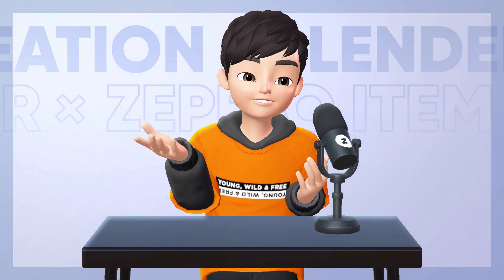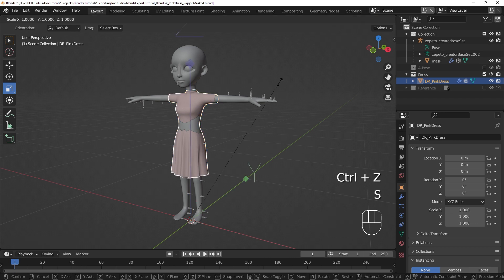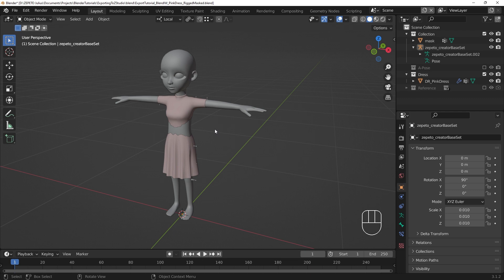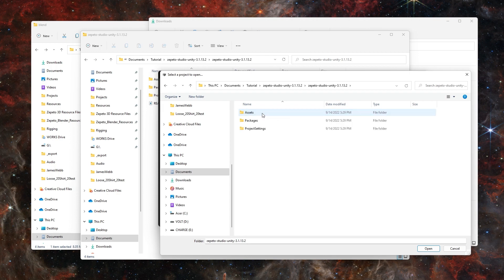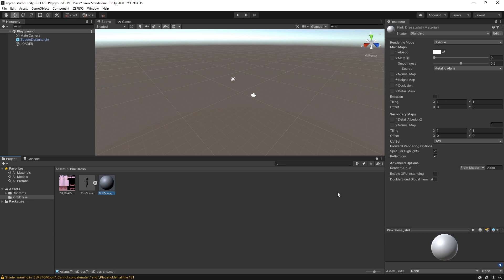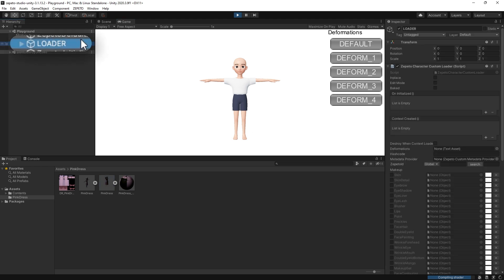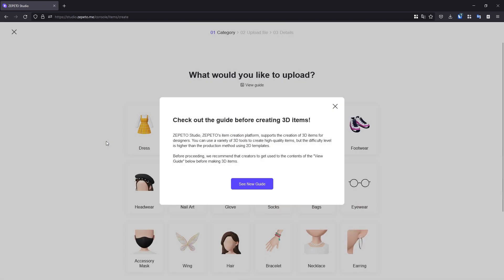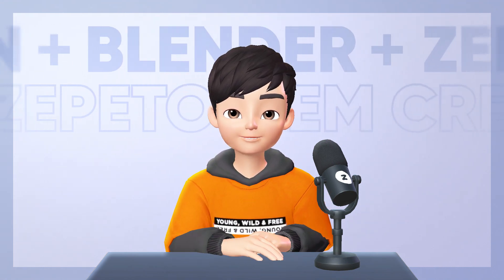[ZEPETO] ItemCreation Uploading onto ZEPETO Studio Tutorial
Welcome to the ZEPETO Blender tutorial series! In this tutorial, we’ll go over bringing your item into Unity and getting your item into ZEPETO Studio.

Narration by Julius

Chapters:

00:00 - Introduction
00:18 - Exporting from Blender: Setting up your item
00:40 - Match Transforms
03:19 - Unbind the Mask
04:19 - Deleting Unnecessary Bones
05:12 - Flat Hierarchy
05:50 - Exporting to FBX
07:13 - ZEPETO Studio Unity Project
08:14 - Brief Unity Tour
09:19 - Import FBX
10:14 - Import Textures and Create Material
11:39 - Assigning the material to the item
12:09 - Convert to ZEPETO style
13:07 - Test Your Item
14:43 - Exporting to .zepeto File
15:33 - Uploading to ZEPETO Studio
17:01 - Final Error Checks
17:36 - Details Page and Thumbnails
18:21 - Save/Submit
18:49 - Conclusion